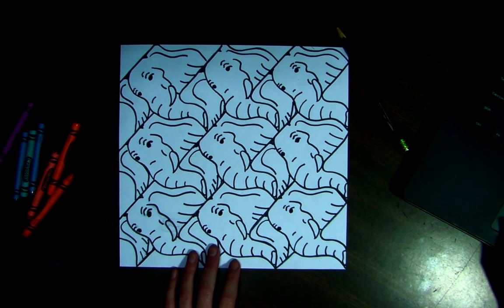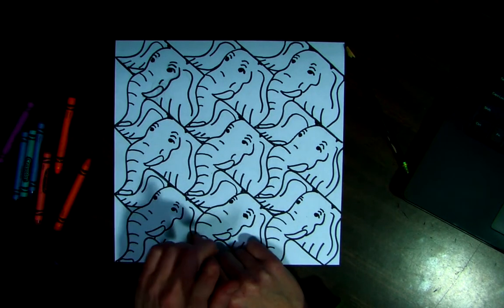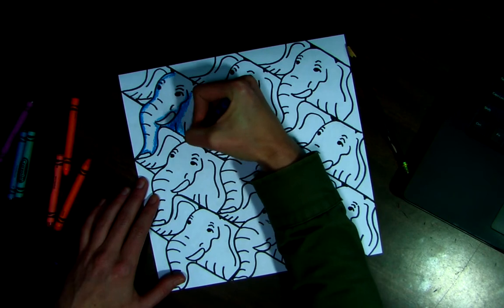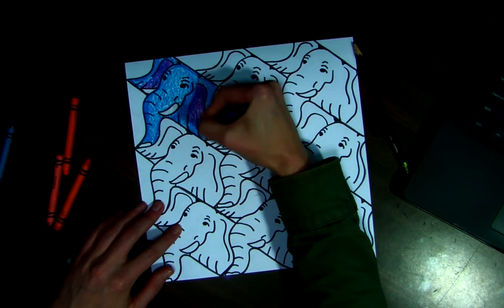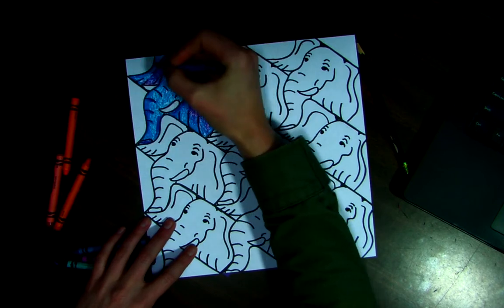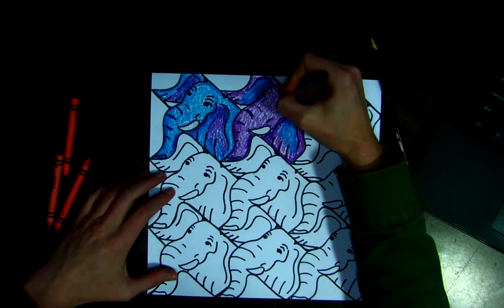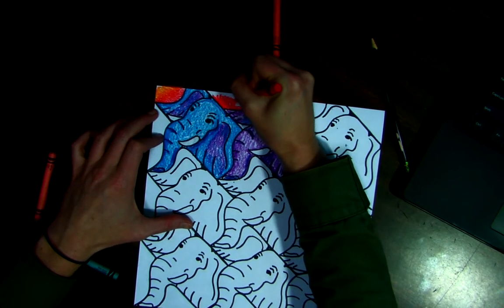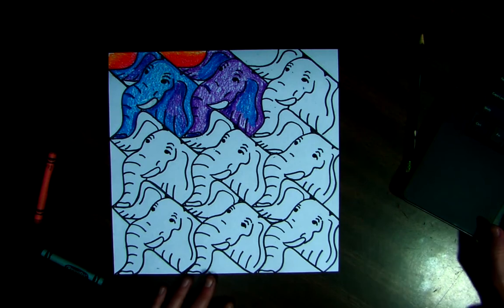Tessellation Step 3